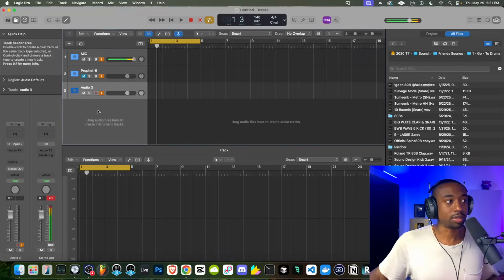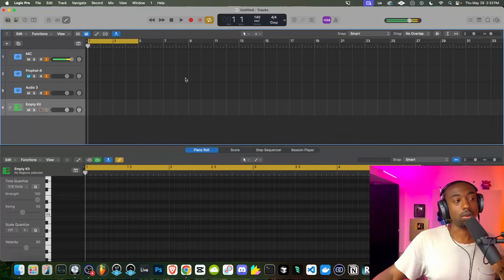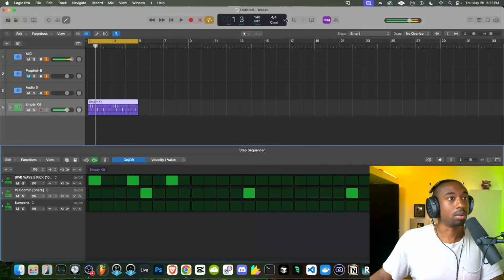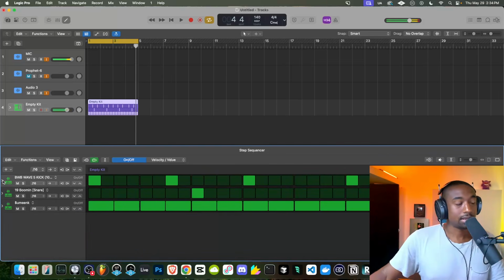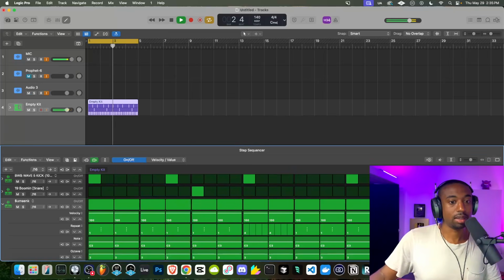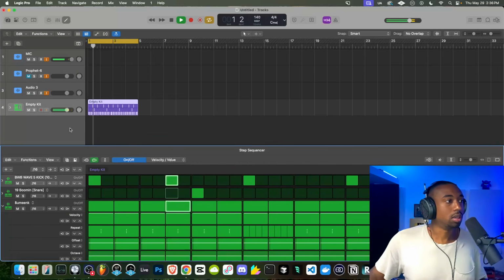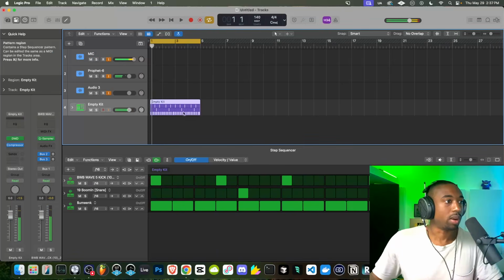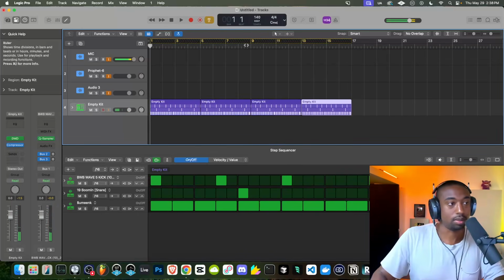How to EASILY do Drums in Logic Pro 11.2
60 Music Production Courses for FREE